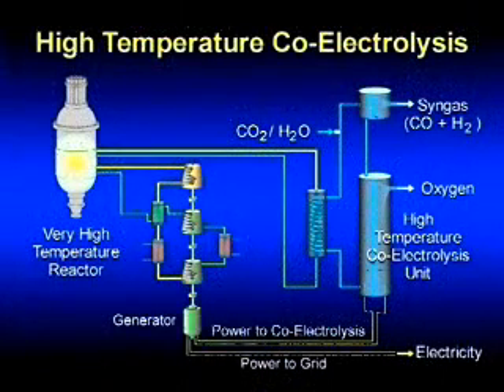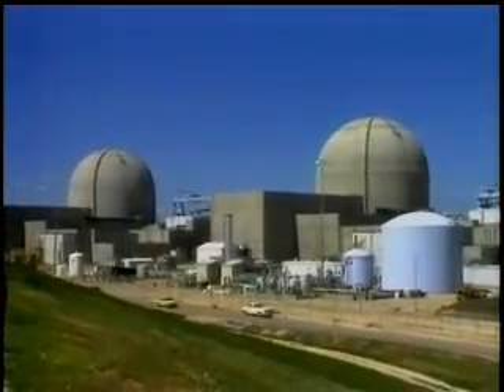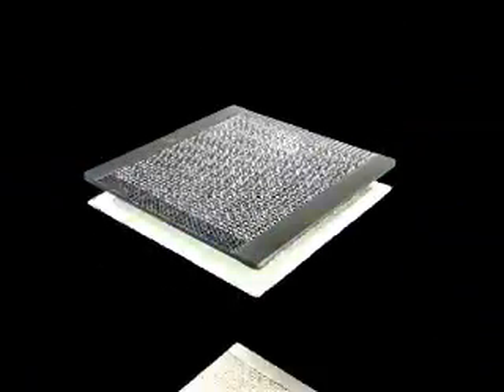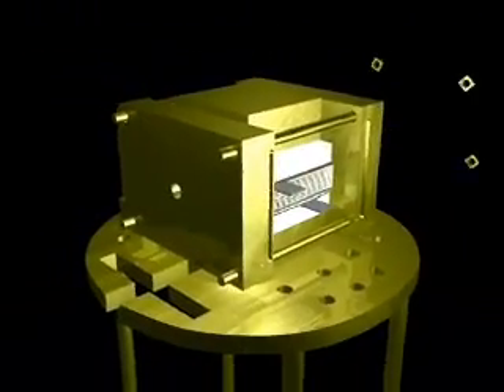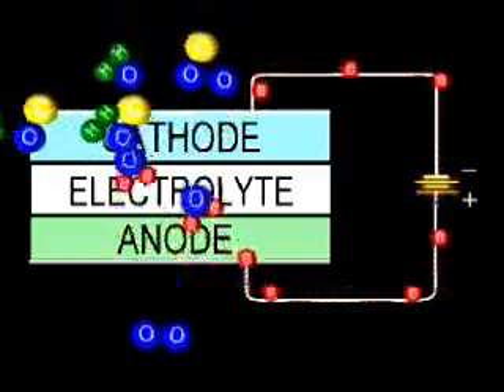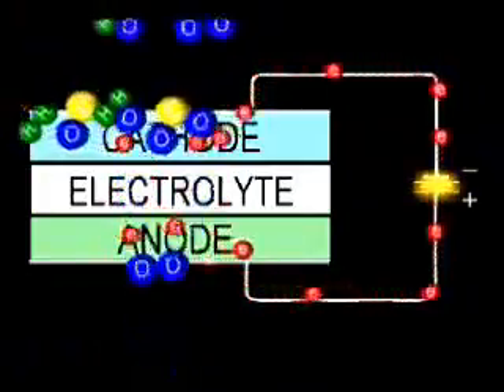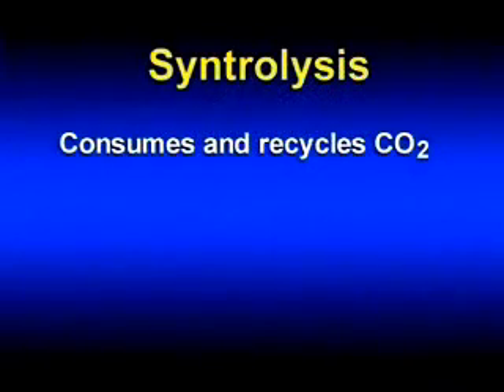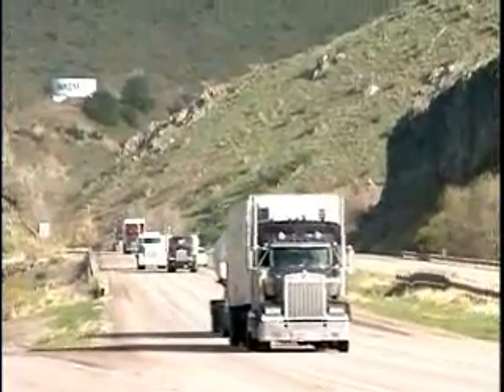Synthetic Fuel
Two global energy priorities today are reducing greenhouse gases and finding environmentally friendly alternatives to fossil fuels, and reducing greenhouse gasses. INL researchers have invented a technology that can do both.